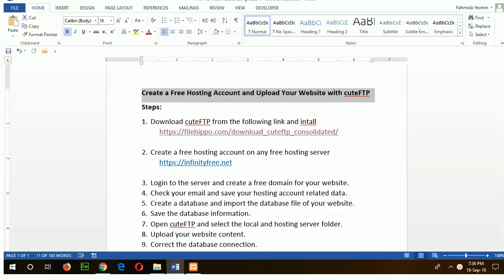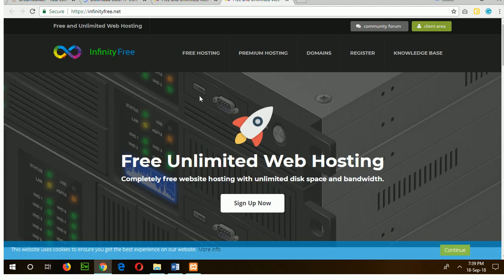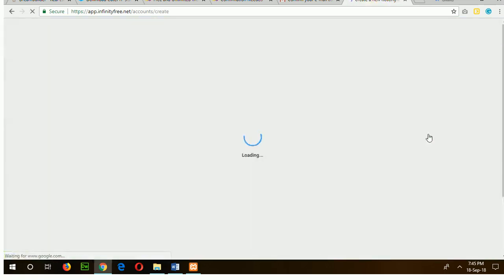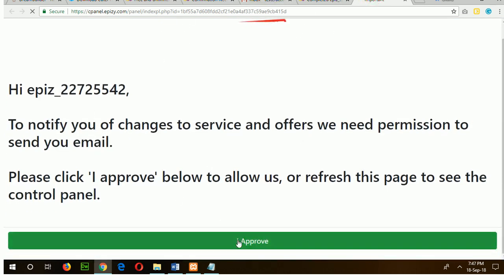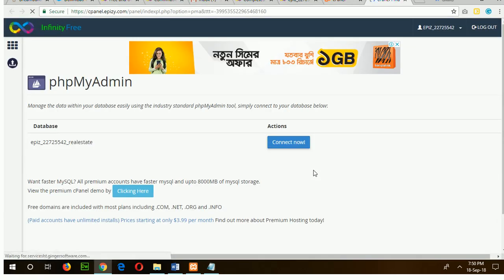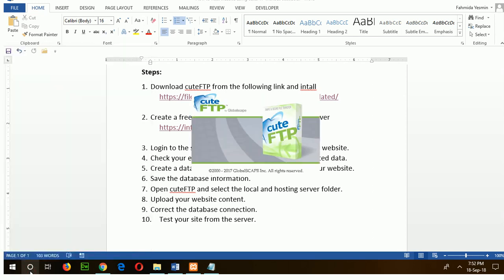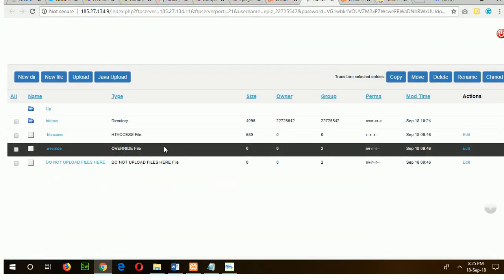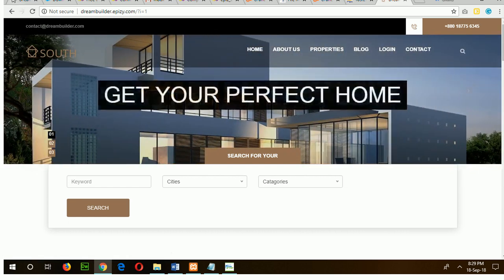Create a Free Hosting Account and Upload Your Website using cuteFTP